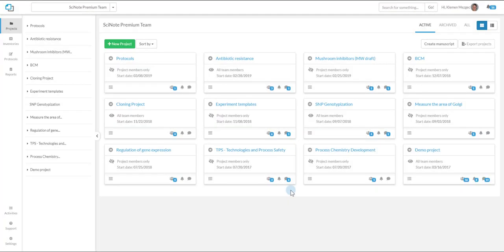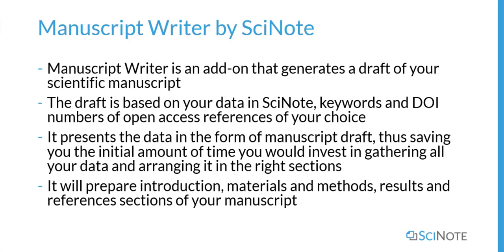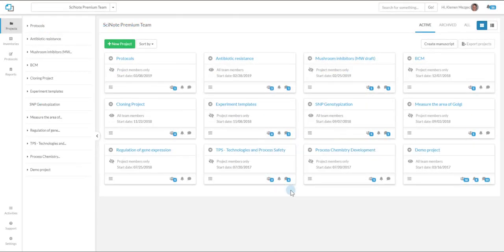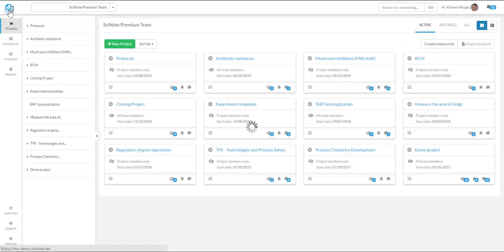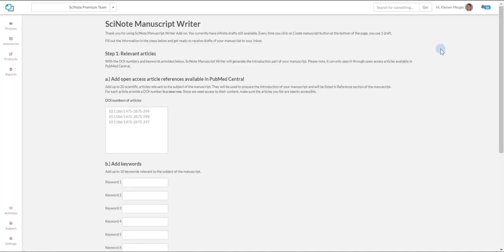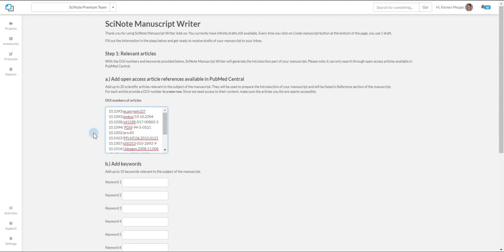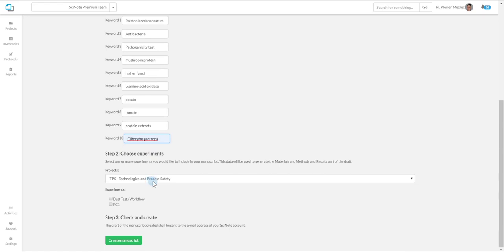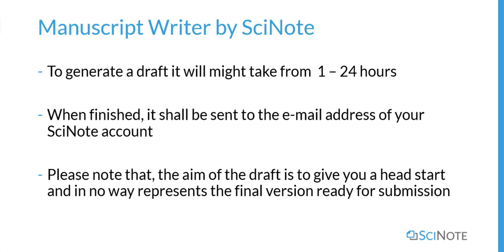How to use Manuscript Writer | SciNote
Learn how to use Manuscript Writer add-on by SciNote. This add-on can generate a draft of your manuscript based on the data you saved in SciNote.

Got additional questions? Contact our support team

SciNote is an electronic laboratory notebook, and is currently among the top 5 software solutions of its type in the world. It enables you to replace your paper notebook with a digital lab version and offers new possibilities for scientific data management and manuscript writing.